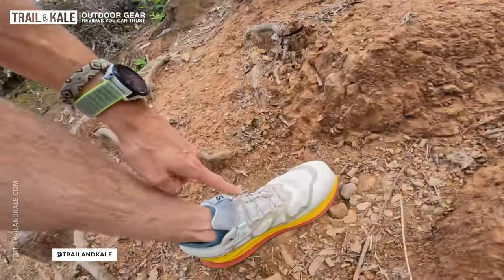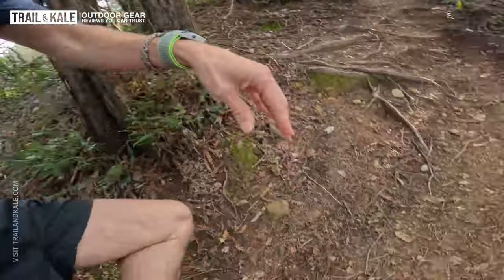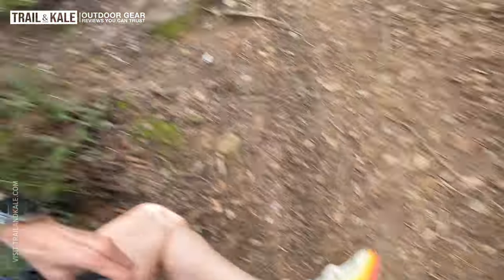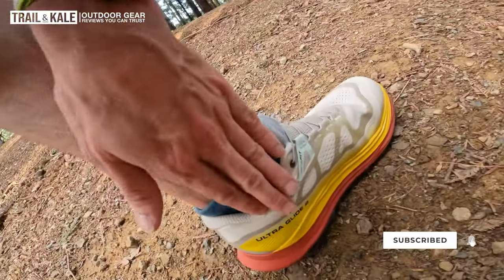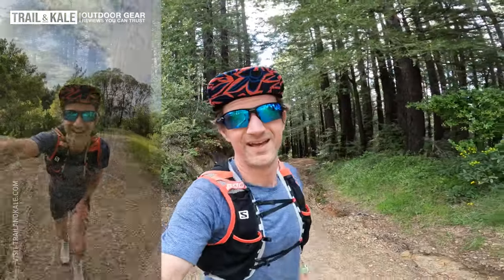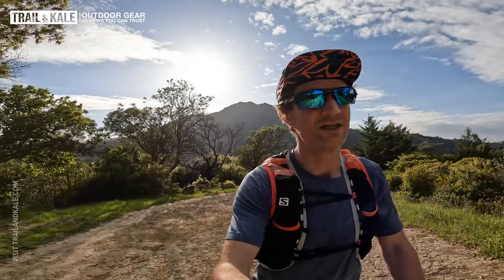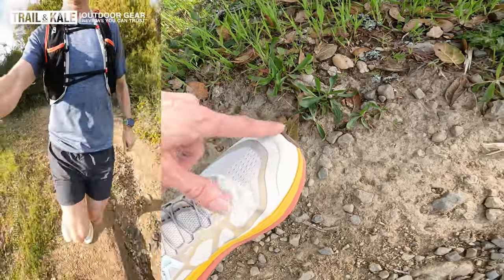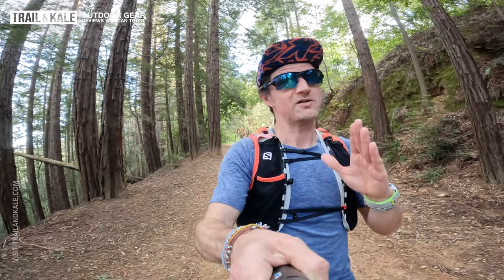Salomon Ultra Glide 2 Review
Drop: 6mm / Weight: 11.9oz (337g) / Support Type: Neutral / Price: $150

The Salomon Ultra Glide 2 are Salomon's ultra running shoes, and they are fairly plush by Salomon standards, though not as plush as something like the Hoka Mafate Speed 4, which is a lot more plush.

However, they have a really nice happy medium of being plush but also having response. The toe box is also fairly wide for a Salomon running shoe, and I appreciate that.

I have average-width feet, but my feet or toes tend to get a little bit bigger when I'm running in hot conditions. So having a toe box with a little bit of extra room allows my feet to expand as I'm working out harder. I really like that. Learn everything you need to know in this Salomon Ultra Glide 2 review, from someone who KNOWS trail running! ;)